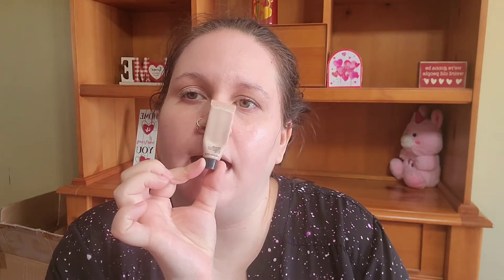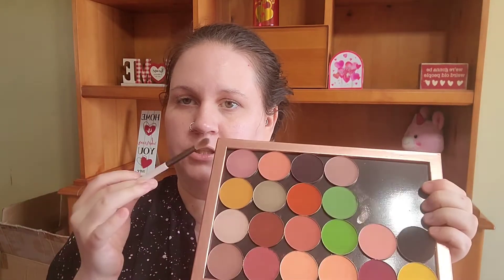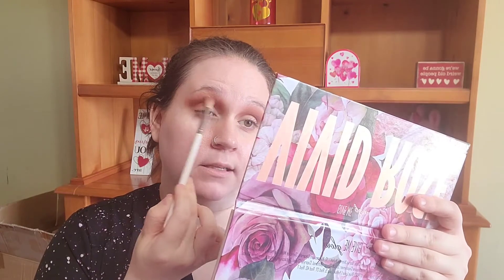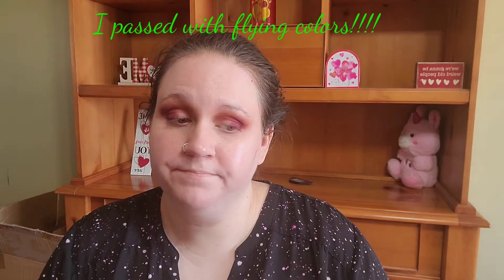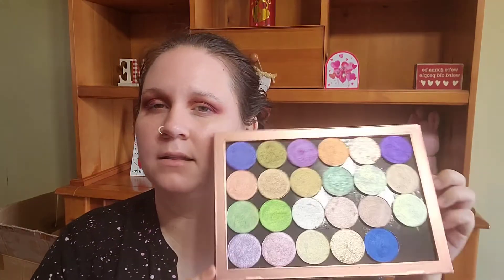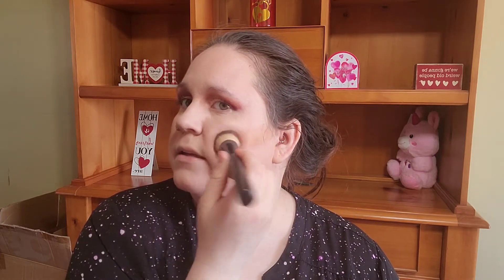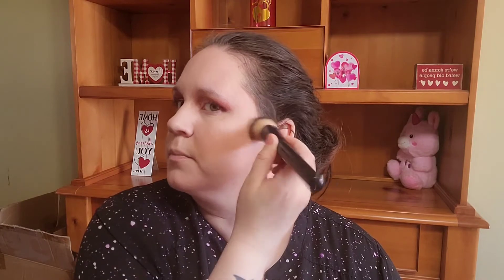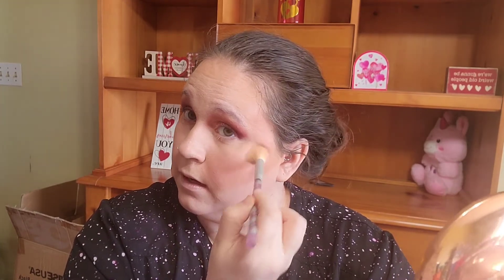GRWM using shop my stash: plus story time tangents.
Hey friends! Welcome to lifewithcarrington! In today's video I am doing a full face using shop my stash for April 2021 while I have a large story time.

This was all purchased by me. Nothing was sent in PR!